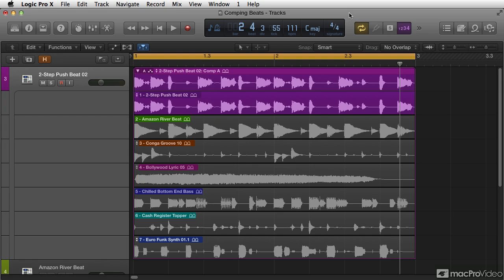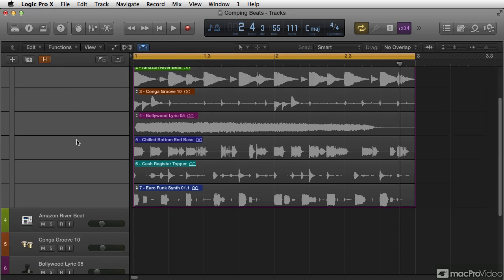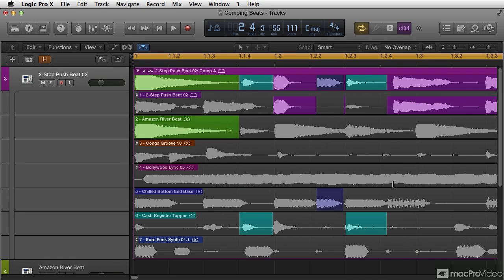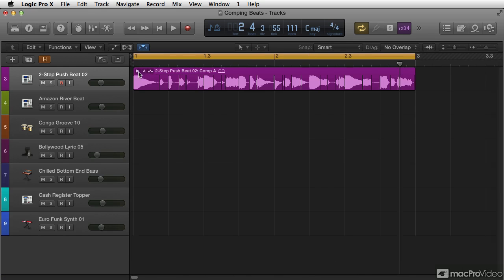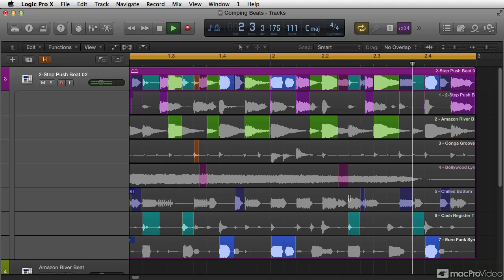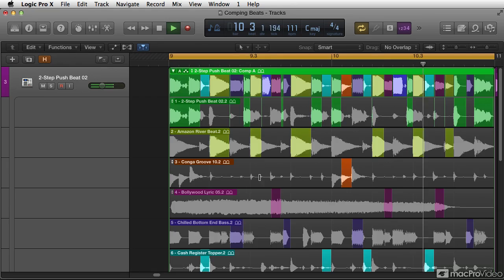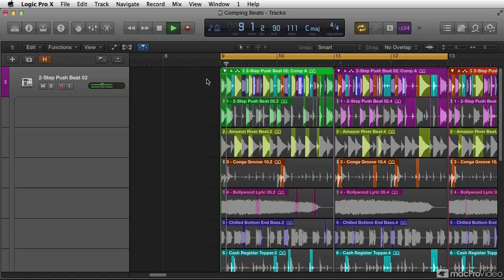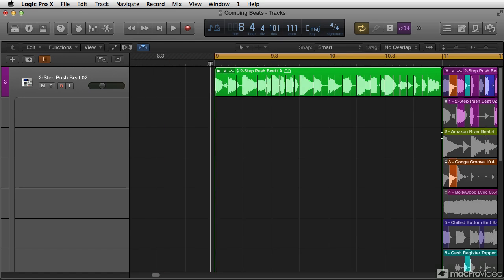Logic Pro X 401: Xtreme Drums Beats - 19. Comp Swiping New Beats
Logic Pro X 401: Xtreme Drums & Beats by Bill Burgess
Video 19 of 24 for Logic Pro X 401: Xtreme Drums & Beats

When we think of Logic, we dont usually think of it as a hackers playground. But deep inside of this multidimensional program lie some pretty wicked tools that can generate crazy results... especially with former Apple Logic team member Bill Burgess at the controls. So, if youre a Logic Pro X user and youre looking for new ways generate loops, beats and sonic inspiration, this course will open your eyes and replenish your imagination!

It starts with Drummer. Theres more to this android beat-basher than meets the eye and Bill takes our robotic friend to musical places his Apple inventors never imagined! Then theres good old Ultrabeat. Deep within this drum machine lie some powerful mashup tools that allow it to randomly chop up any audio track into tasty rhythmic masterpieces.

Up next is a section on creative comping. Not just comping similar tracks but tracks that just don't seem like they should ever go together! Bill shows you how to fuse these strange elements into the most unique and unusual loopable clips.

But there's lots more to this collection of tutorials: Bill Burgess is masterful drummer and drum programmer who generously shares his time-proven programming techniques all along the way. So get deep into Logics subconscious without even going into the environment in this eye-opening course delivered by the always-entertaining Bill Burgess!